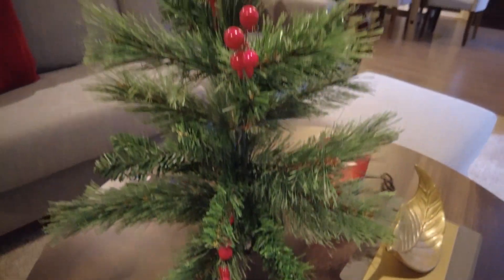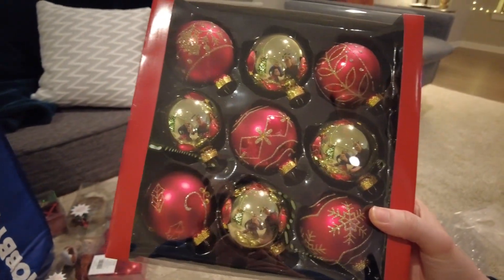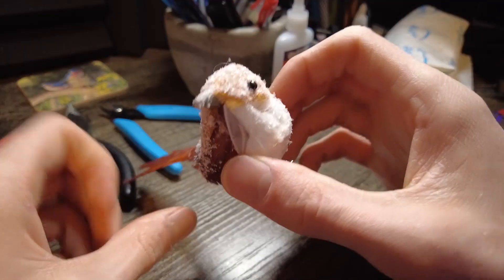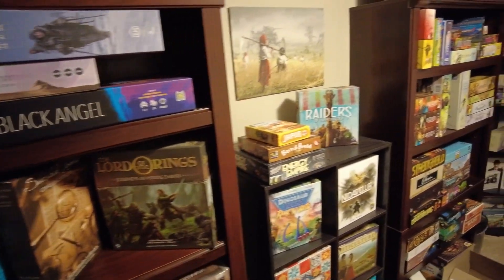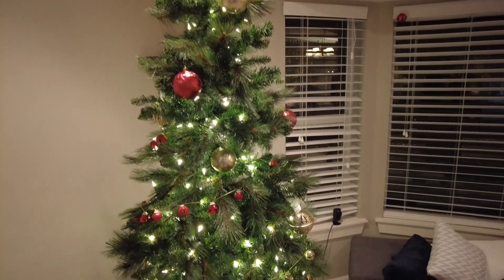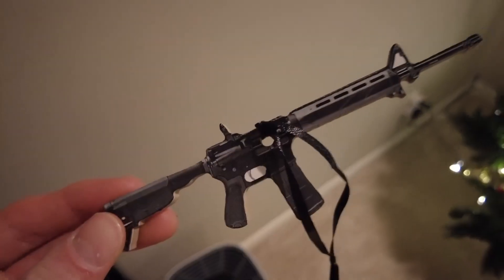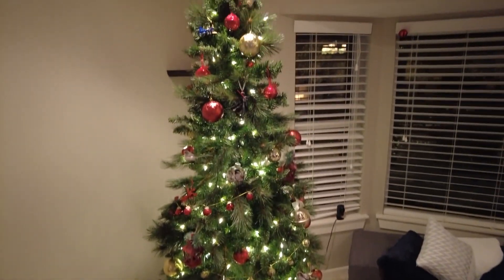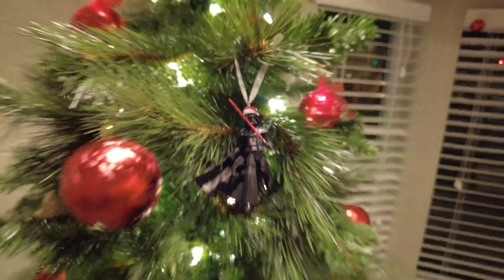Christmas tree techniques and bird surgery | TTS Vlog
We're putting up our big Christmas tree for the first time, and we had to work out a few problems. No birds were harmed in the making of this vlog.